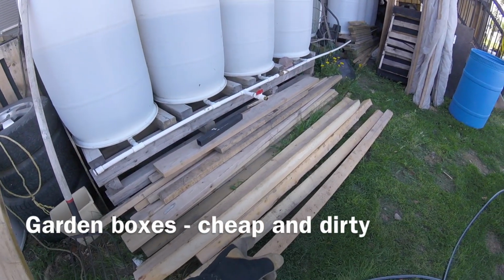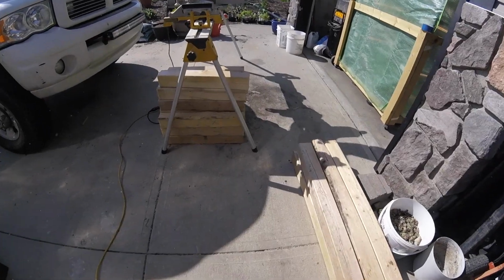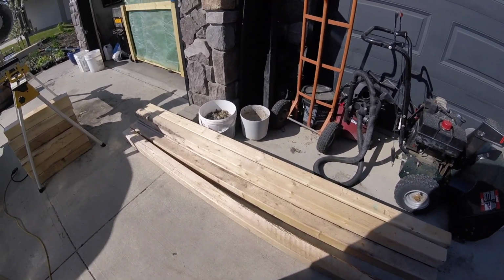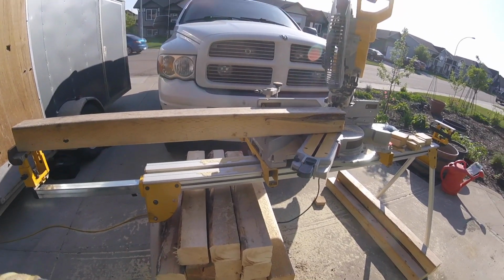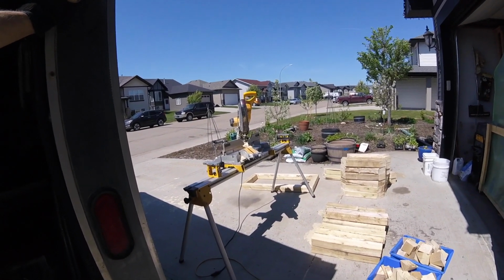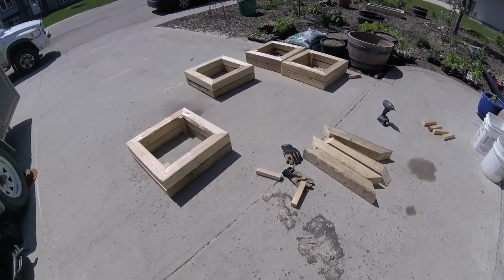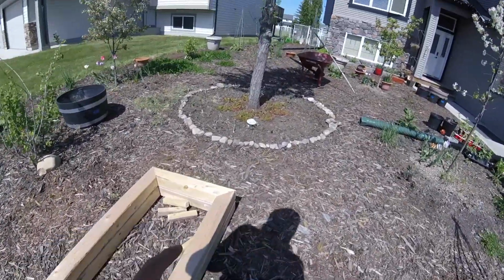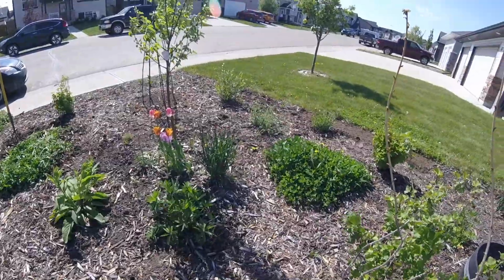Garden boxes - cheap and dirty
How to build cheap and dirty garden boxes. Recycled material is awesome :)